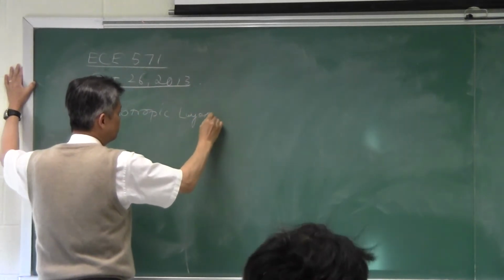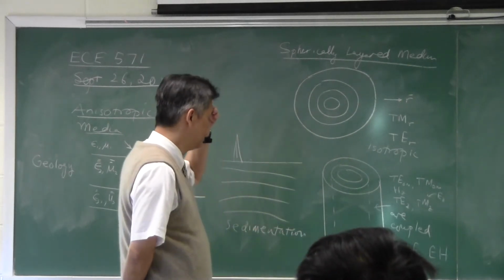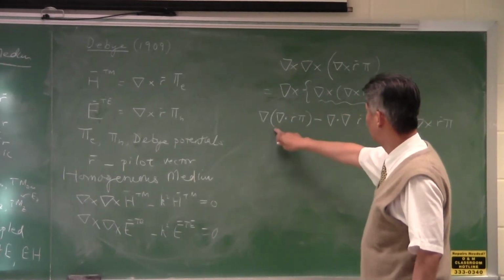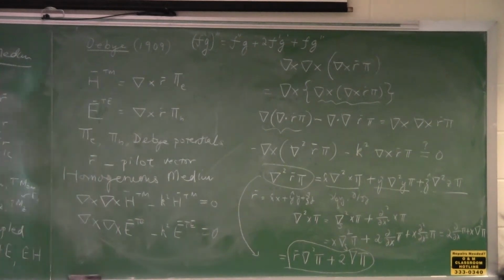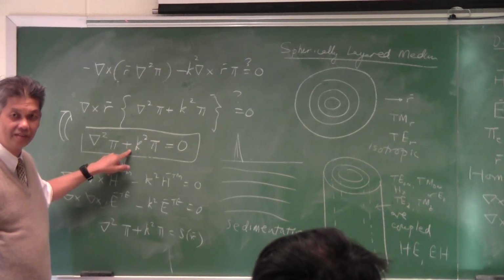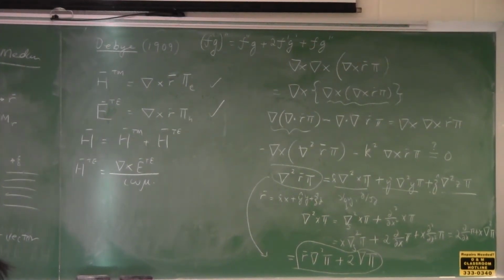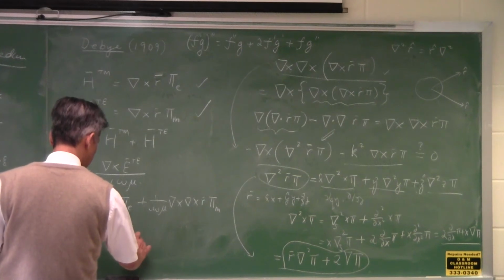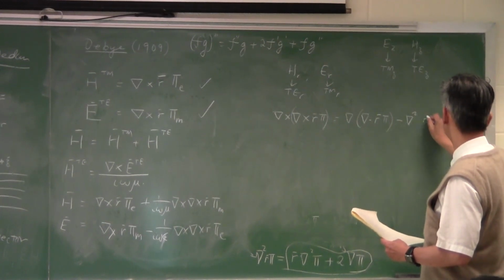UIUC ECE571 L9-2